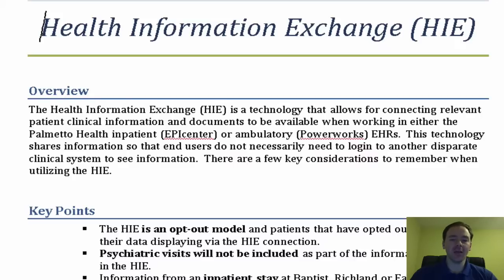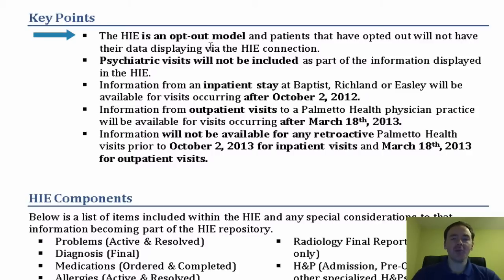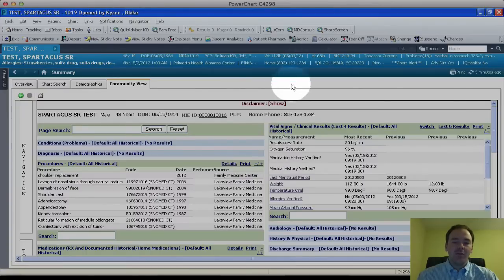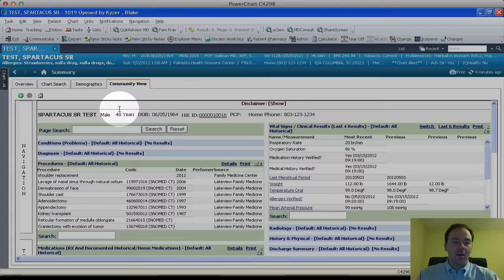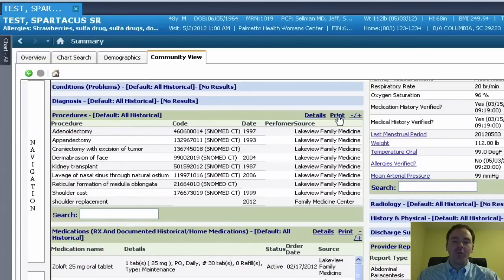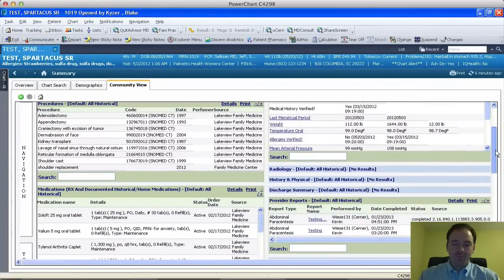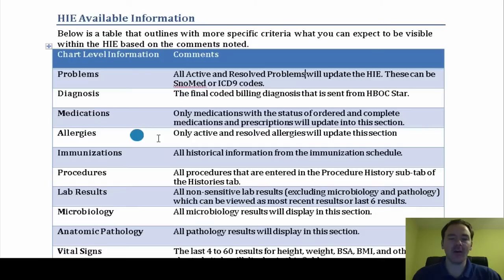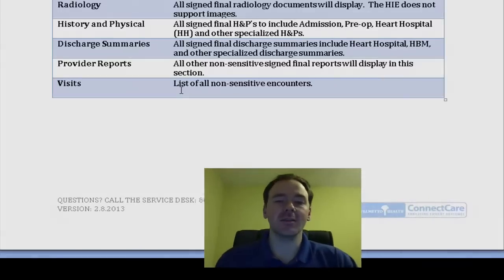PH HIE Overview Education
A review of the Palmetto Health HIE functionality.